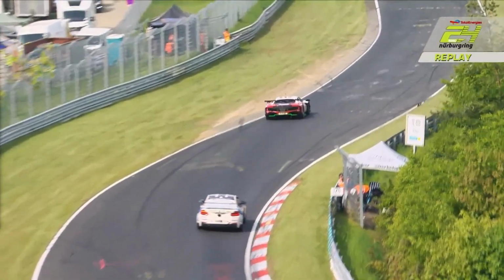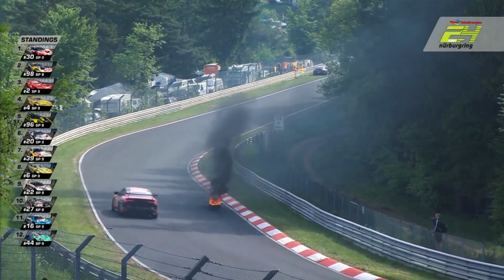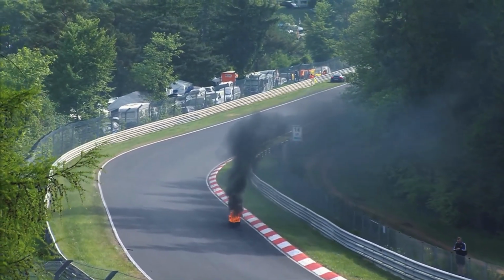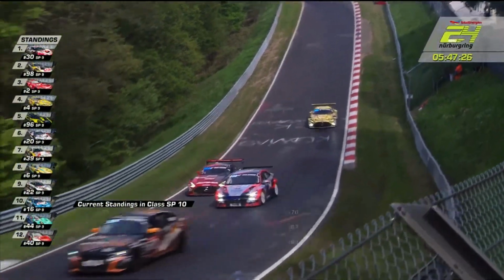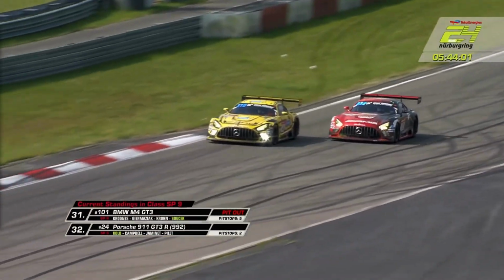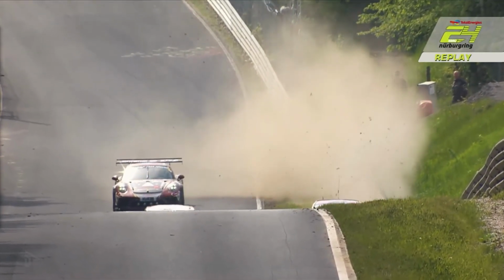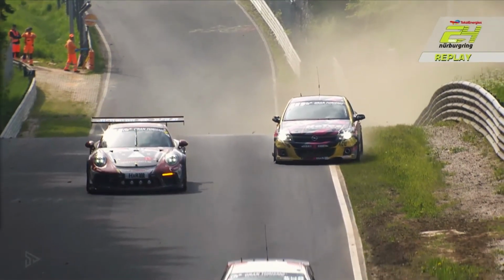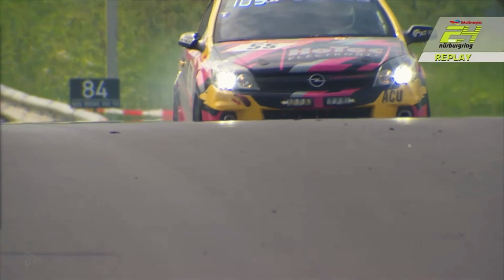18th&19th Hours action/highlights of 24h Nürburgring 2023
More highlights from ADAC TotalEnergies 24h Nürburgring 2023 soon to come.